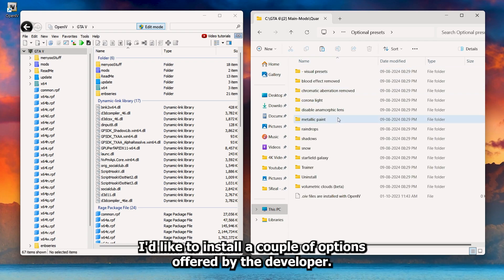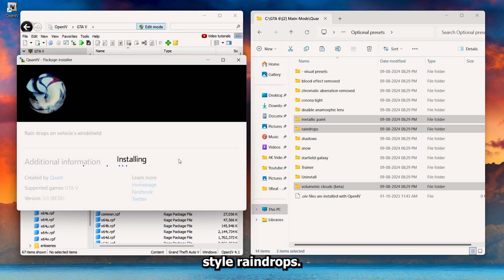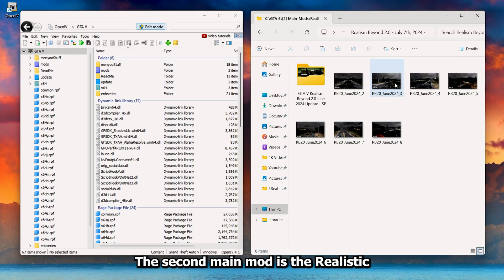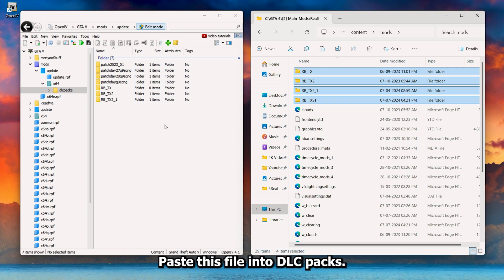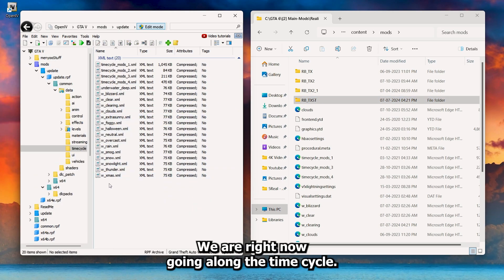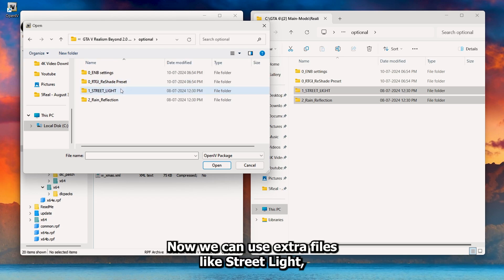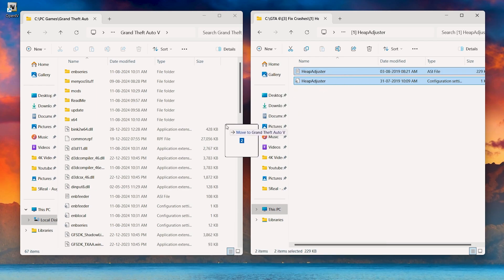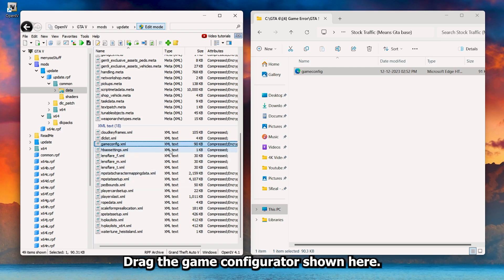How to install [QuantV + Realistic Beyond] Combine Graphics GTA 5 Next Level Graphics Realism Mod‼️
[1] Required Mods

[2] Fix Crashes

[3] Main Mod

Timecodes

0:00 - intro
0:28 - Download Mods
1:01 - 1. Requirement
2:03 - 2. Main Mods
7:59 - 3. Fix Game Crashes
8:15 - 4. Game Error
8:58 - Walkthrough

▬▬▬PC specs▬▬▬
Case : NZXT h710i
Monitor : Gigabyte G34WQC 34inch 144Hz
Motherboard : Asus ROG Strix Z790-F Gaming WIFI
CPU : Intel® Core™ i9-13900K 5.80 GHz 24Core 32thread
CPU Cooler : ASUS ROG RYUJIN II 360 ARGB LIQUID 3.5" LCD 2023
GPU : COLORFUL iGame GeForce RTX 4090 Vulcan OC-V
RAM : DOMINATOR PLATINUM RGB 64GB (4X16GB) DDR5 5200MHZ - BLACK
Power Supply : GIGABYTE GP-UD1000GM 1000W 80 Plus Gold

▬▬▬GTA 5▬▬▬
Grand Theft Auto V is a 2013 action-adventure game developed by Rockstar North and published by Rockstar Games. It is the seventh main entry in the Grand Theft Auto series, following 2008's Grand Theft Auto IV, and the fifteenth instalment overall. Set within the fictional state of San Andreas, based on Southern California, the single-player story follows three protagonists—retired bank robber Michael De Santa, street gangster Franklin Clinton, and drug dealer and gunrunner Trevor Philips—and their attempts to commit heists while under pressure from a corrupt government agency and powerful criminals. The open world design lets players freely roam San Andreas' open countryside and the fictional city of Los Santos, based on Los Angeles.